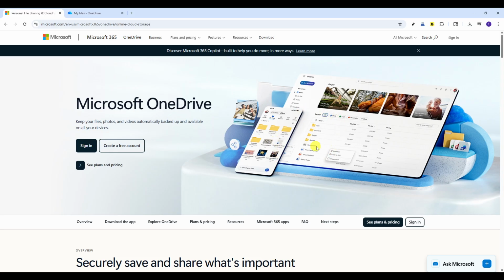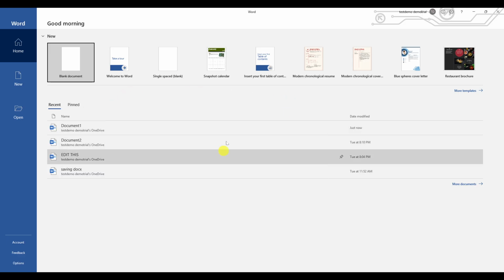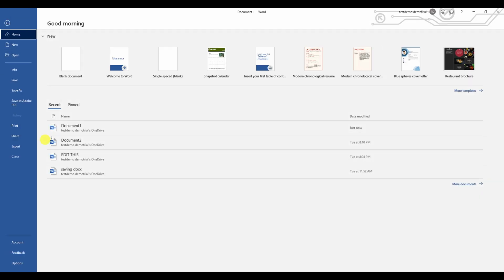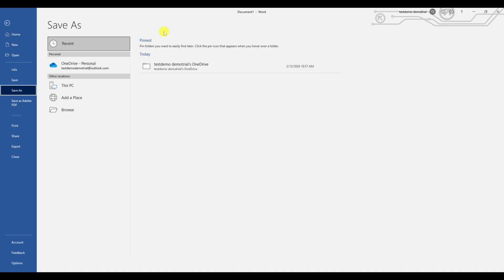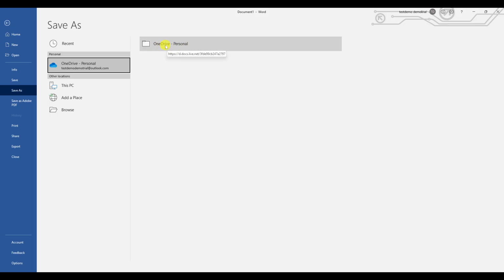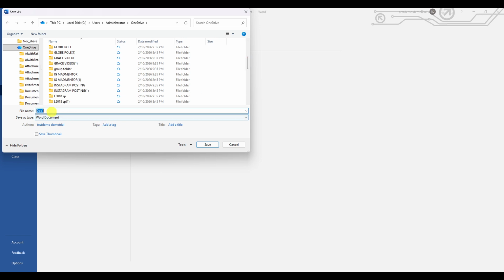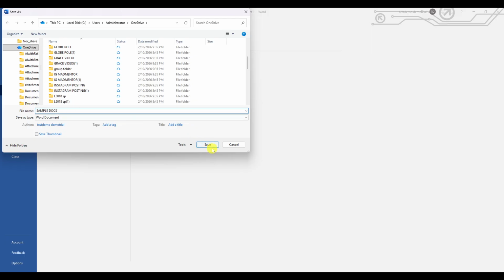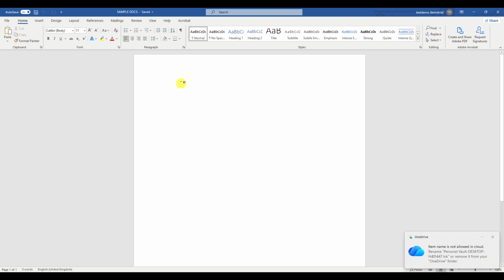How To Back Up Word Document To OneDrive (2026) (Complete Guide)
In this video, I’ll show you how to back up Word document to OneDrive step by step. If you want a simple way to backup Word document to OneDrive and keep your files safe, this OneDrive Word backup tutorial will guide you through everything.

You’ll learn how to save Word document to OneDrive, set up Microsoft Word backup to OneDrive, and automatically save Word to OneDrive so you never lose your work. I’ll also explain how to sync Word with OneDrive, set up OneDrive file sync, and use OneDrive cloud backup for Word documents.

This Word document backup guide is perfect for beginners who want to store Word files on OneDrive and protect Word document with OneDrive easily. By the end, you’ll know exactly how to backup documents to OneDrive and keep everything secure with this complete guide.